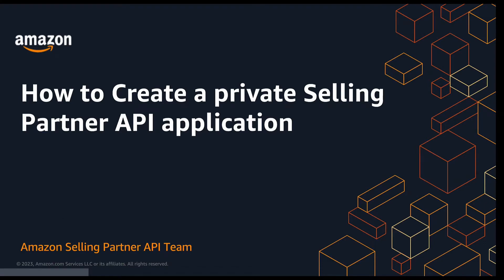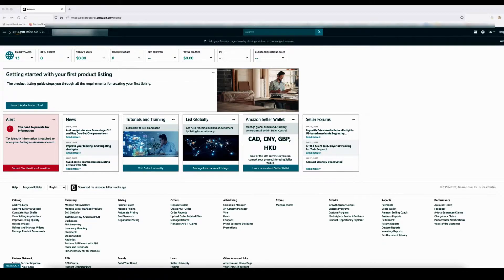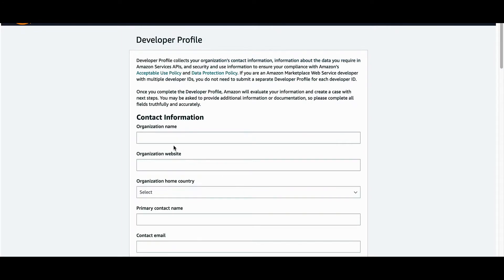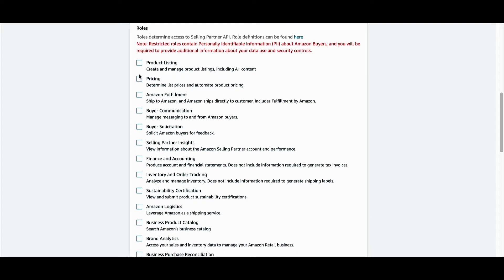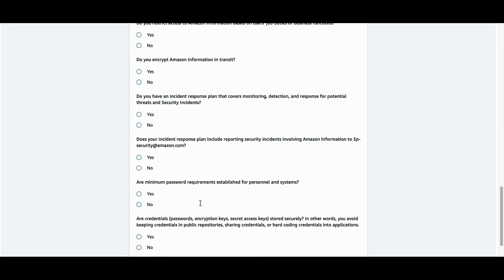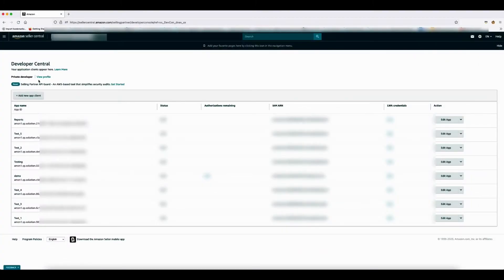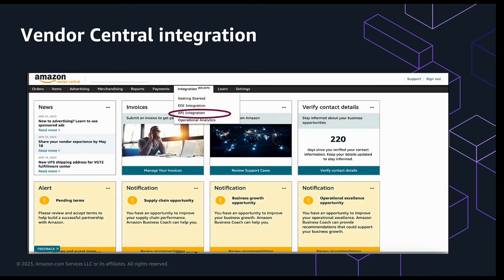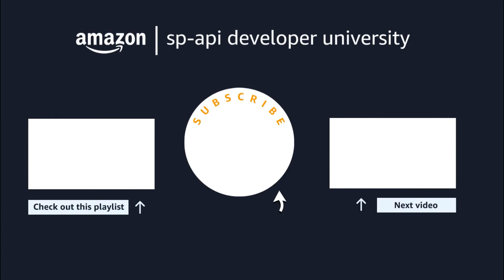How to create a private SP-API application | Part 2 Create Developer profile and request data access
In this very video, we will be creating a developer profile and requesting data access in Seller Central!

📑 Roles in SP-API:
📑 Choosing roles for your developer profile and SP-API application